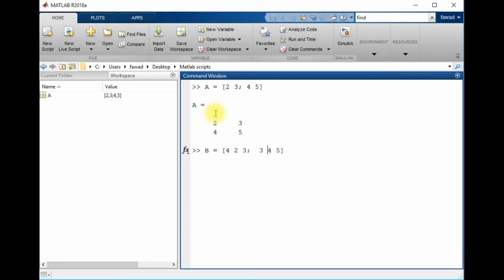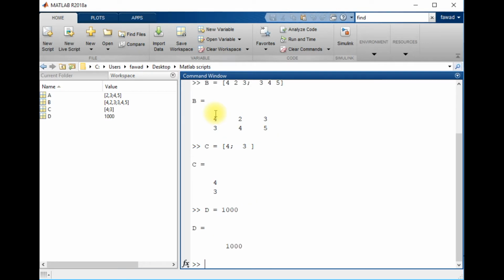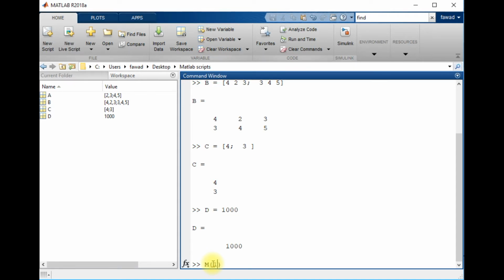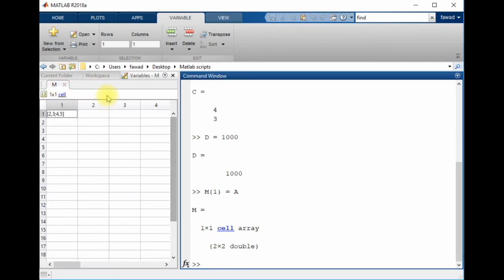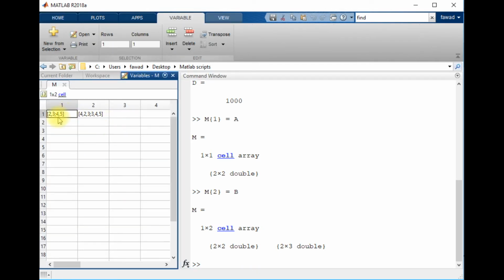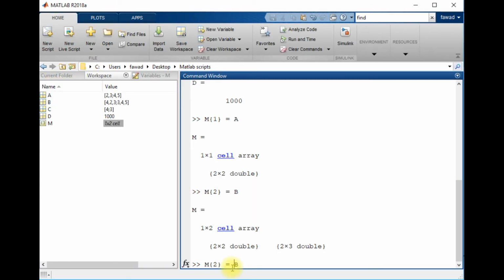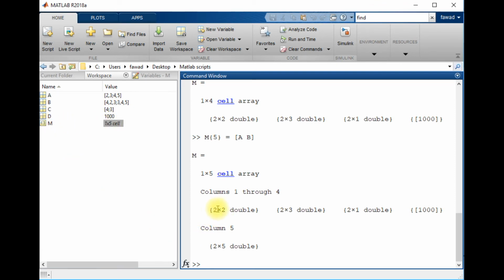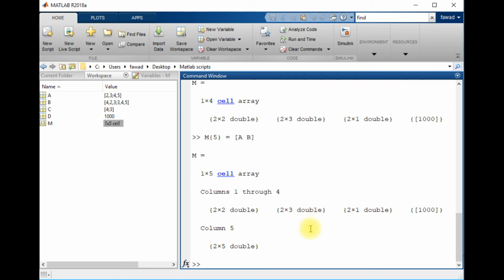Cell Array Creation | Matlab free course - (MATLAB full course)